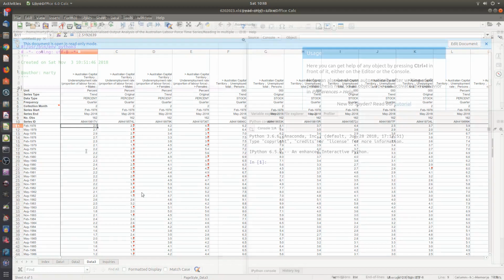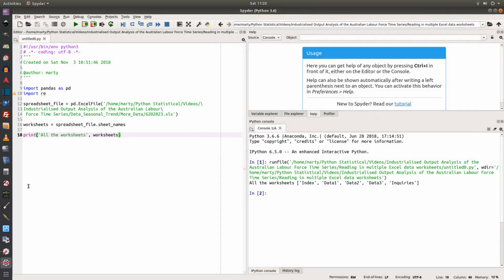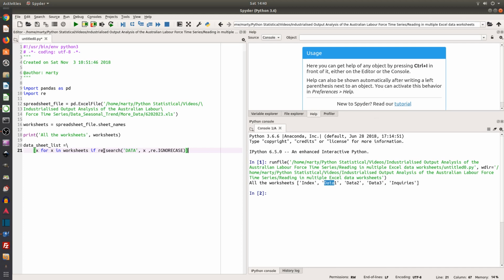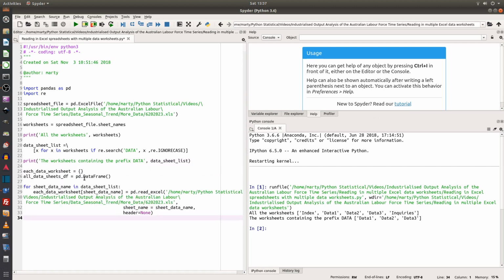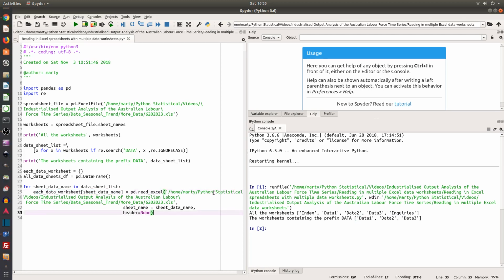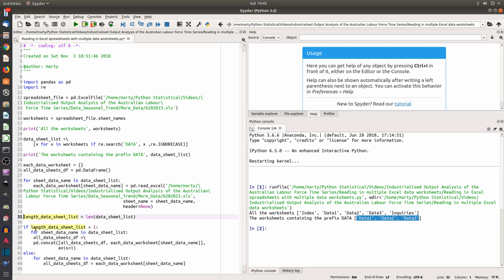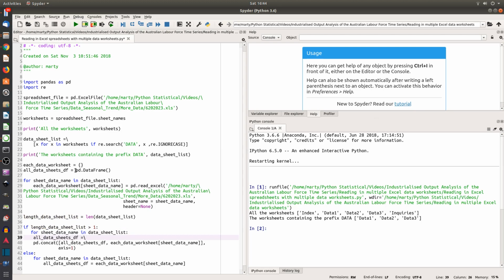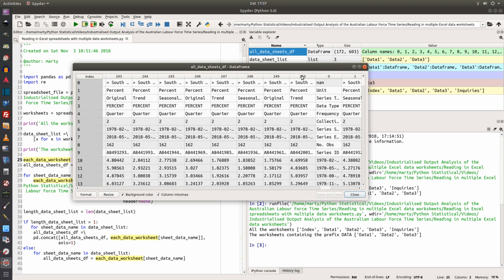Reading an Excel Spreadsheet with multiple worksheets into a Pandas Data Frame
In a previous video using the Python OSWALK method

, we imported multiple Microsoft Excel spreadsheets containing Labour Force Statistics published by the Australian Bureau of Statistics.

Some of those spreadsheets have data spanning more than one worksheet.

In this video, we step through Python code that allows us to import the data from all the worksheets into one Pandas Data Frame.

Vimeo:-

References:

Australian Bureau of Statistics, July 2018, Labour Force, Australia, ‘Labour Force all tables’, catalogue number 6202.0:-